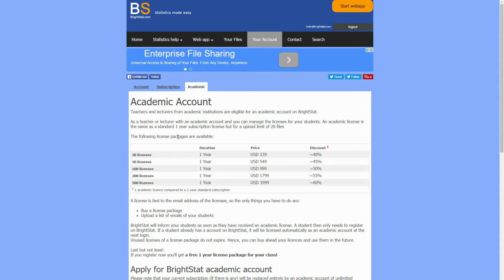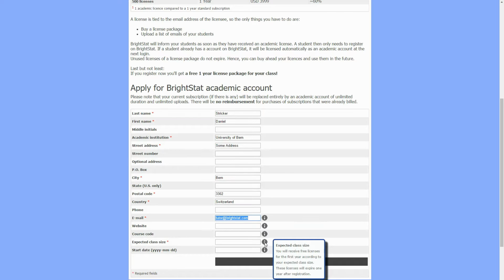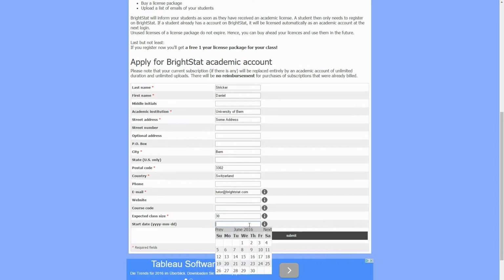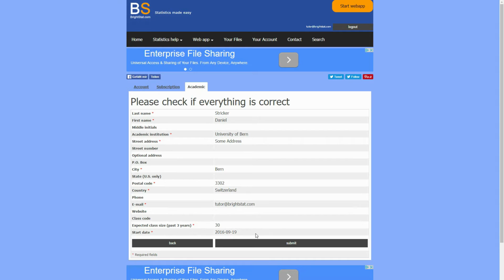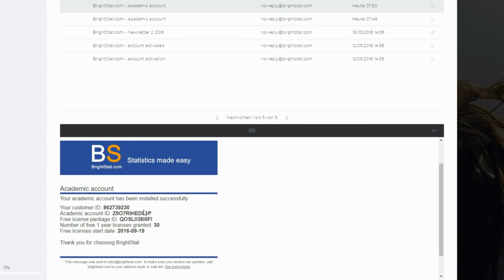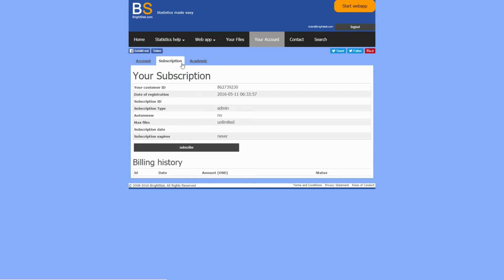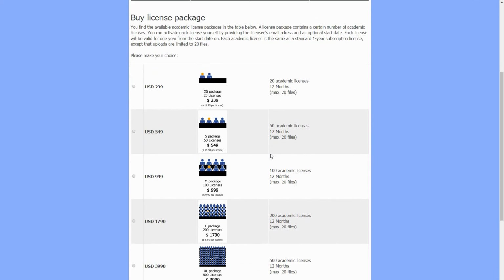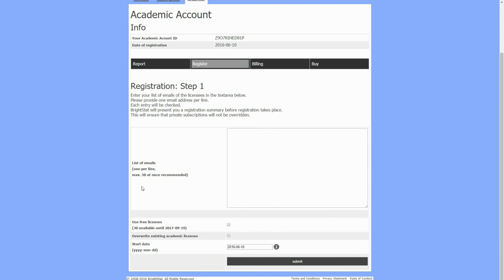Apply for your academic account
This video describes how you can apply for your academic account on BrightStat